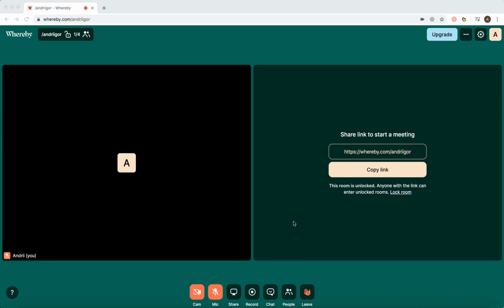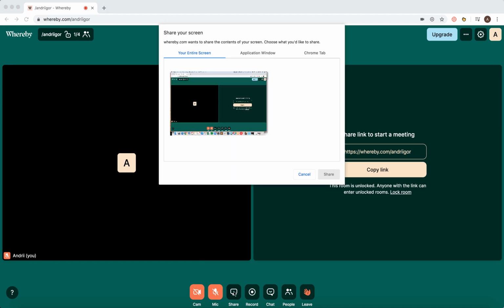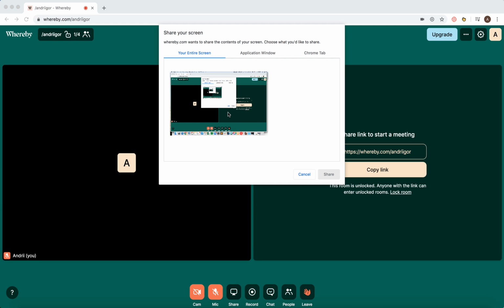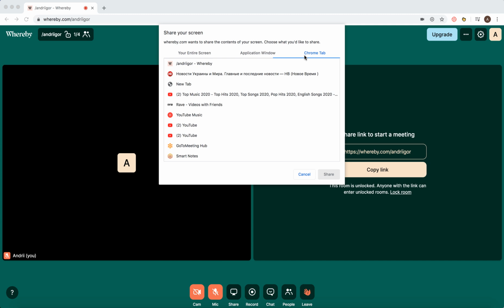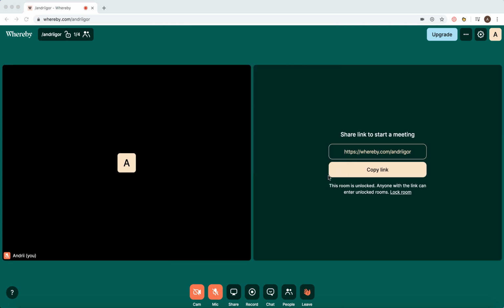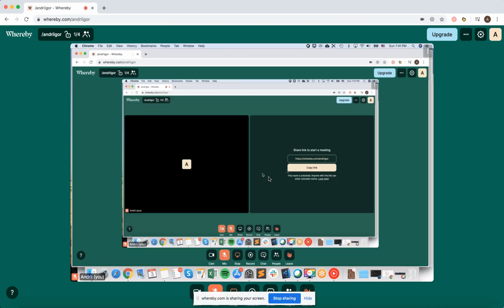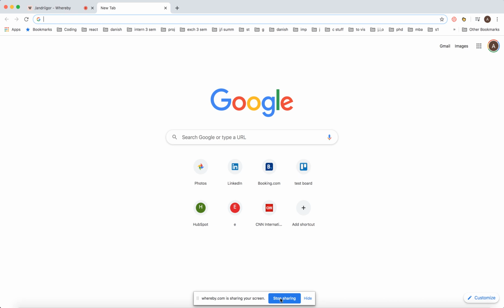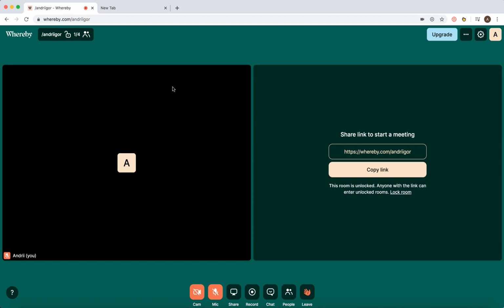How to SHARE SCREEN in WHEREBY?